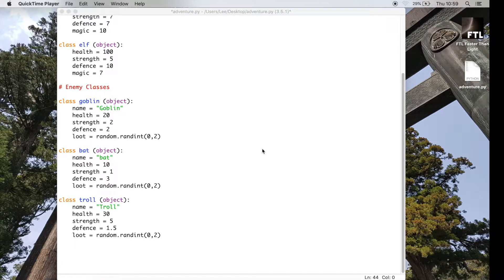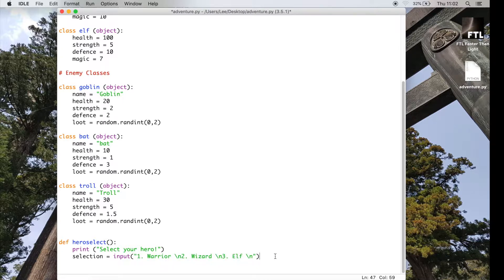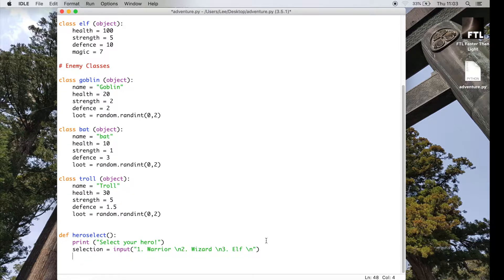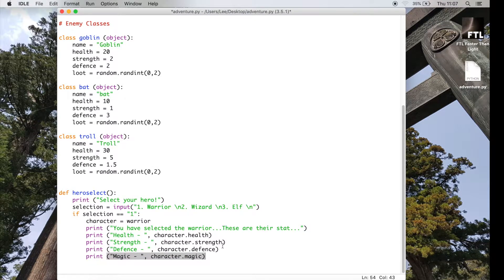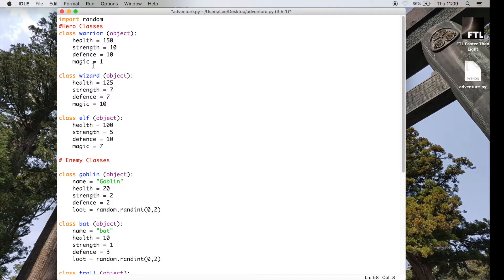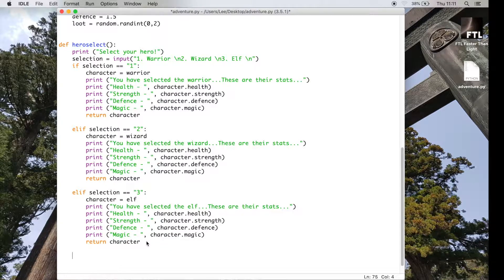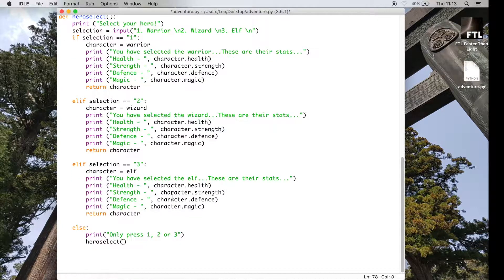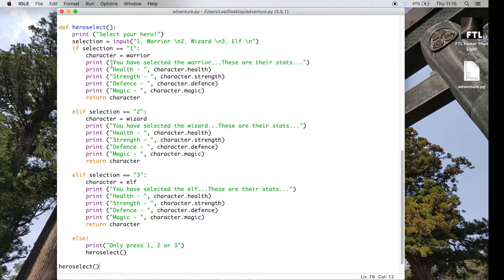Python Text adventure [EASY!] - Part 2 Hero Select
Heres part 2 on the new Super Simple Series, check out part 1 (setting up the classes) if you haven't already!